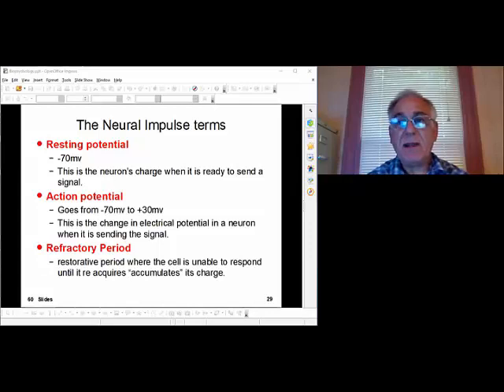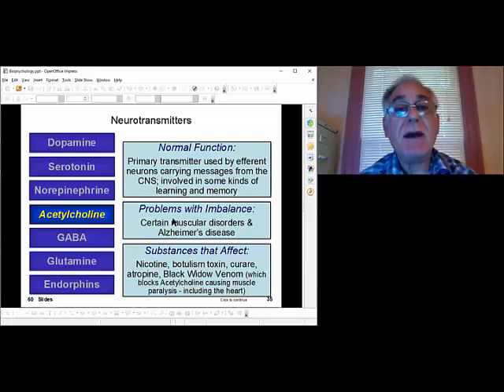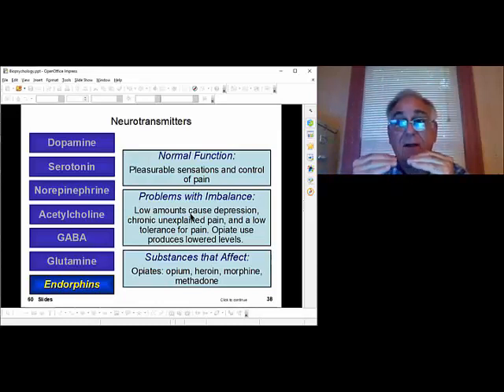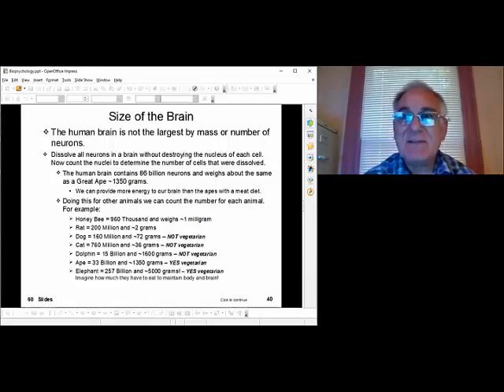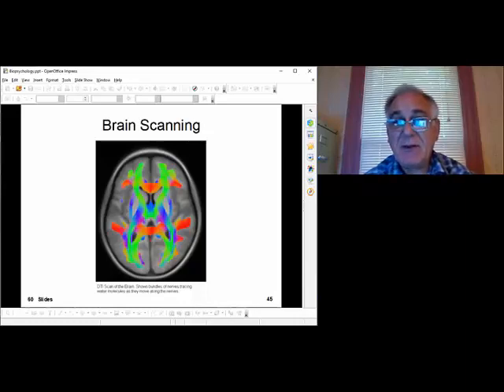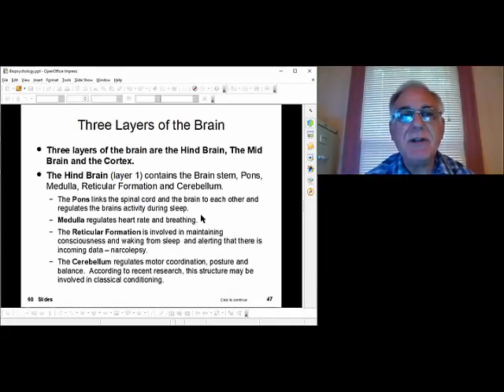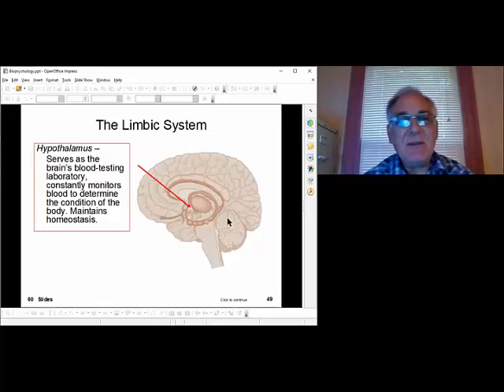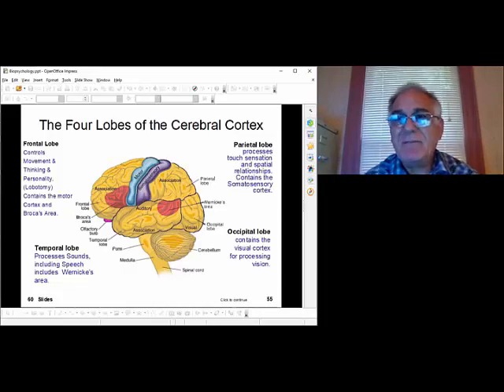DAY 6 Zoom lectures for Introduction to Psychology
DAY 6 Zoom lectures for Introduction to Psychology due to Covid.
Discussing Biopsychology.